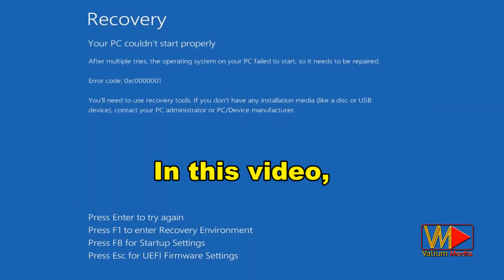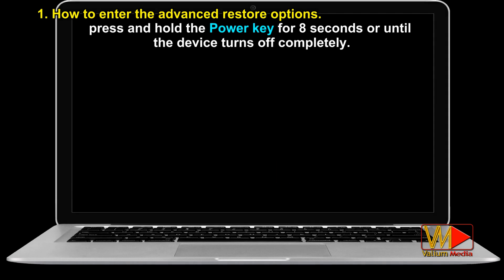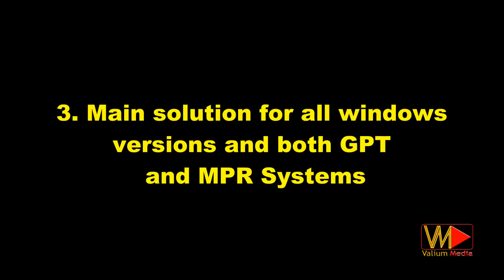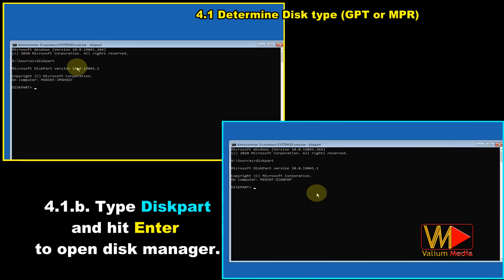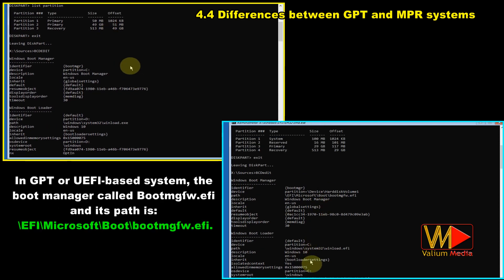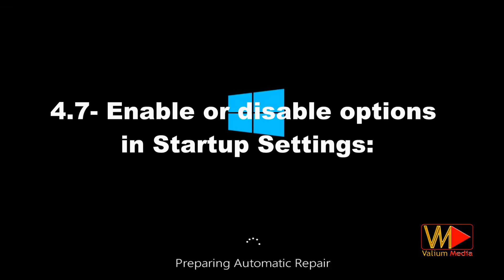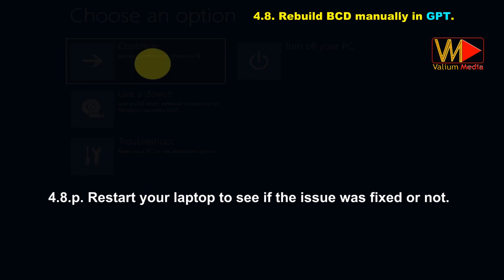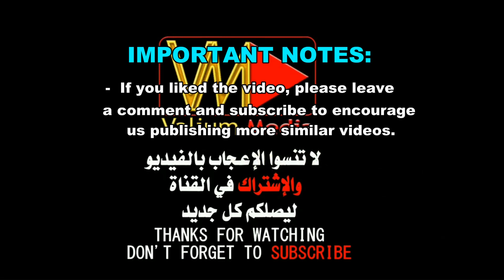How to Fix Boot Configuration Data Missing or contains Error 0xc0000098 Windows 11, 10 & 8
This video will show you how to easily fix boot loop issue with Error code 0xc0000098 or 0xc00000f in windows 11, windows 10, windows 8 & windows 7 with this Recovery blue screen error: "Your PC/Device Need to be Repaired". The boot Configuration Data for your PC is missing or contains errors.

This video will help you to fix automatic repair loop windows 11 & 10 and all Blue Screen of Death (BSOD) errors related to BCD, which are usually associated with this error message:
Your PC/Device Need to be Repaired Followed by one of the followings details:
The boot configuration Data file doesn’t contain valid information data for an operating system.
File:\BCD
Error code: 0xc0000098
OR
The boot Configuration Data for your PC is missing or contains errors.
File:\Boot\BCD
Error code: 0xc000000f

*Examples of other blue screen error codes that are related to Boot Configuration Data (BCD):*
error code: 0xc000014c, error code: 0xc00000bb, error code: 0xc0000034 and error code: 0xc0000001.

*Example of other error messages that related to BCD:*
Your device ran into a problem and needs to restart,
The Windows Boot Configuration Data file does not contain a valid OS entry in Windows 7, or The Boot Configuration Data file is missing some required information for an operating system in Windows 8.

If you have  inaccessible Boot Device OR OTHER STARTUP ERRORS, watch this video:

*Video Contents:*
0:00 Introduction
1:47 How to boot into Windows Recovery Menu
3:21 How to check health status of your disks
4:28 Main solution for both GPT & MBR Systems
6:24 Identify the disk scheme (GPT or MBR)
6:47 Check status of System/EFI partition and BCD files
7:46 Assign a free letter to windows partition
8:14 The difference in BCD files and paths on GPT & MBR systems
9:14 Rebuild BCD in MBR-based systems
9:52 Rebuild BCD manually in MBR-based systems
11:13 Enable or disable options in Startup Settings
11:48 Rebuild BCD manually in GPT or UEFI systems
13:01 Check and fix disk errors using DISK Checker Tool
13:10 Use DISM tool to Check and Repair System Errors
14:22 Check & FIX System Errors Using System Files Checker (SFC)

The BCDBoot tool can fix boot issues in Windows 11, Windows 10, Windows 8.1, Windows 8, Windows 7, Windows Vista, Windows Server 2016 Technical Preview, Windows Server 2012 R2, Windows Server 2012, Windows Server 2008 R2, or Windows Server 2008.

*The difference between GPT and MPR systems:*
In MPR-based systems, the boot manager is called Bootmgr and its path is:
System Drive\Bootmgr.
In GPT or UEFI-based system, the boot manager is called Bootmgfw.efi and its path is:
\EFI\Microsoft\Boot\bootmgfw.efi.
The boot manager file is stored in a separated partition called System Reserved Partition for both GPT and MBR disks. This partition or volume usually have a FAT32 format.
Windows loader is called winload.exe In MBR systems, and winload.efi in GPT/UEFI systems. Windows NT OS Kernel is called ntoskrnl.exe in both GPT and MBR.
The path to either winload and kernel files is the same on both systems, which is:
SystemRoot\system32 folder.

Boot configuration data missing Windows 11
The boot Configuration Data for your PC is missing or contains errors 0xc00000f Windows 10

blue screen of death windows 10
lenovo preparing automatic repair
your pc did not start correctly windows 10
lenovo automatic repair windows 11
windows 10 not starting up
how to fix blue screen of death windows 10